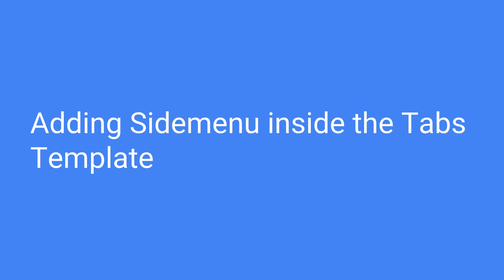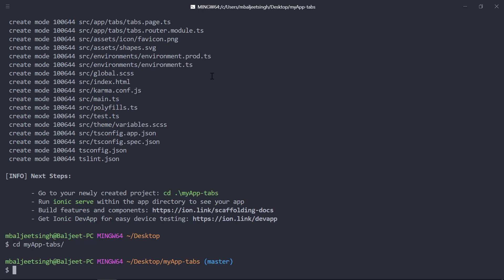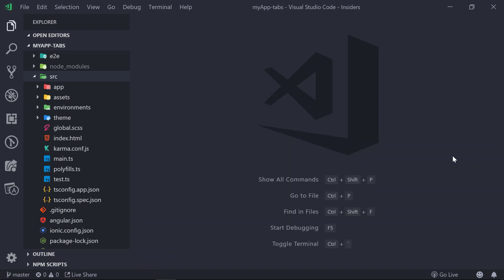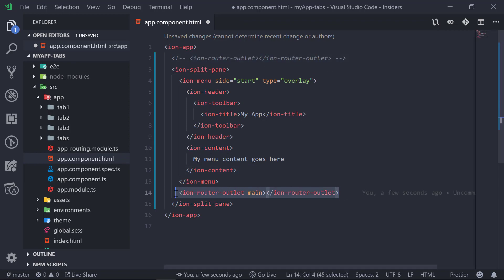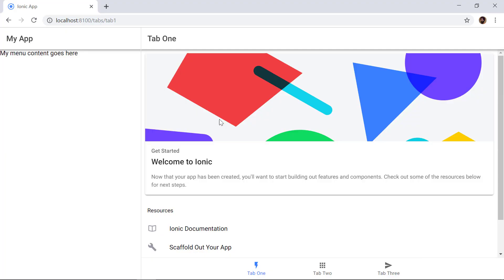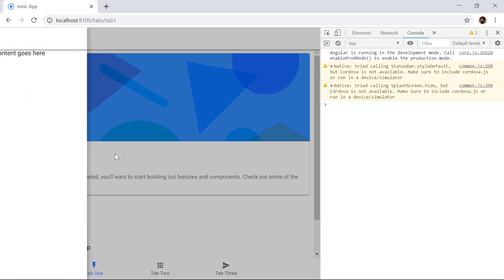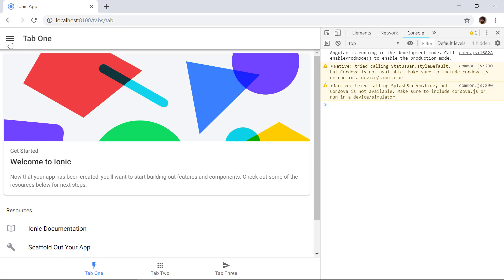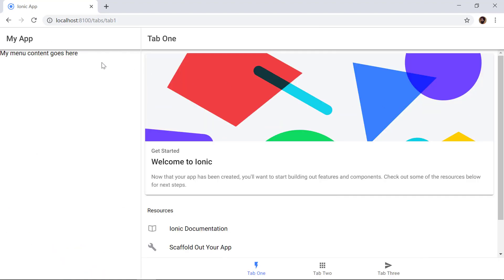Adding Sidemenu Inside the Ionic 4 Tabs Template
In this video, we will take a look at how we can add sidemenu inside the Ionic 4 tabs template